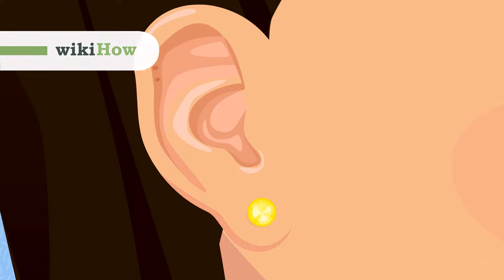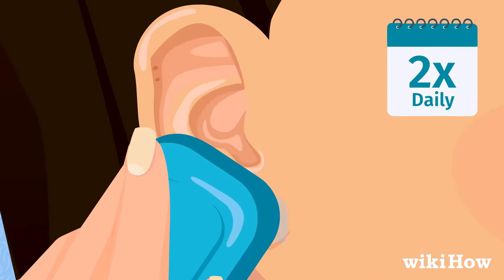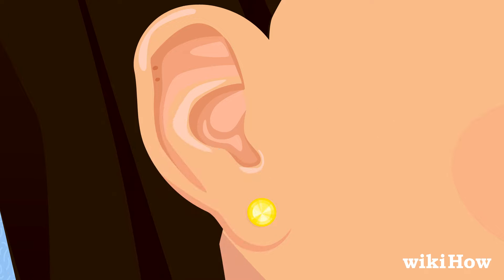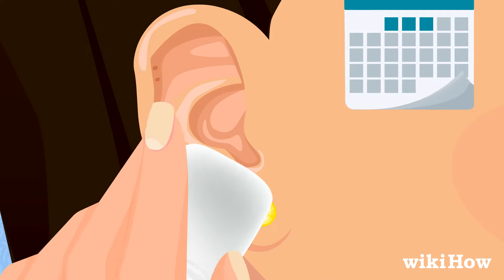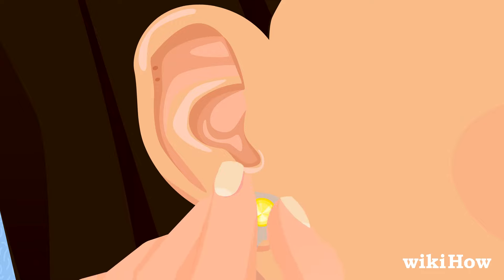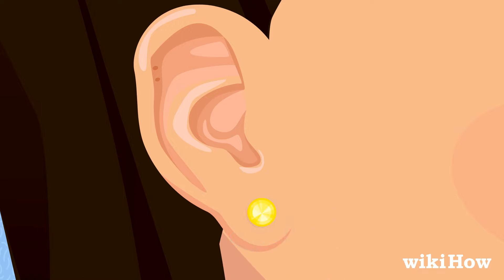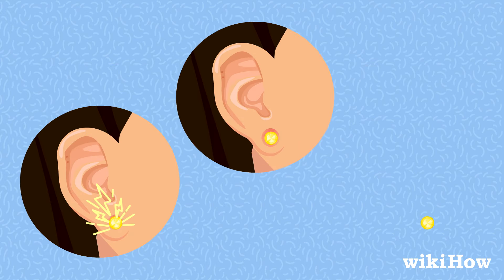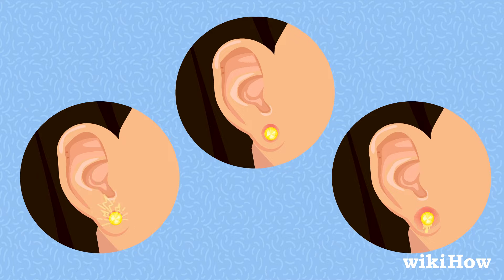How to Care for Newly Pierced Ears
Learn how to care for newly pierced ears with this guide from wikiHow

0:00 Keeping the piercings clean
0:33 Rotating the piercings
0:45 Leaving the earrings in
0:58 Watching for infection